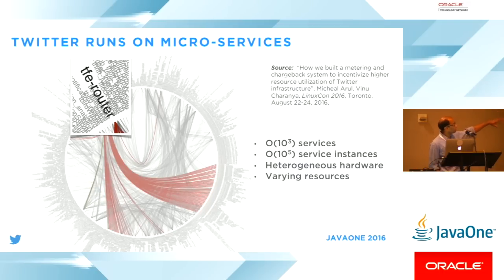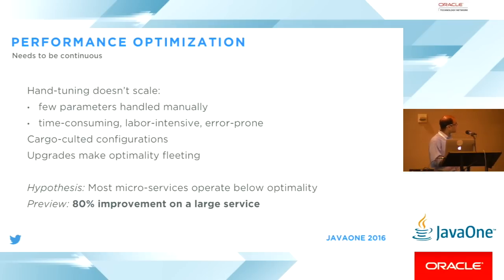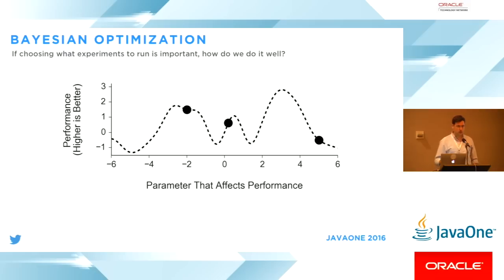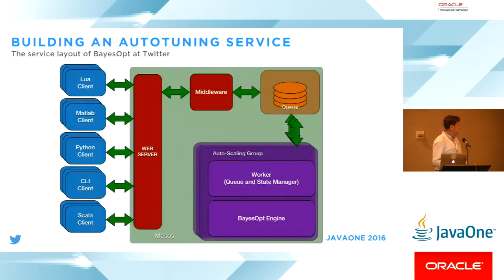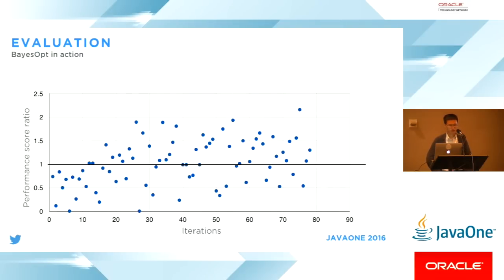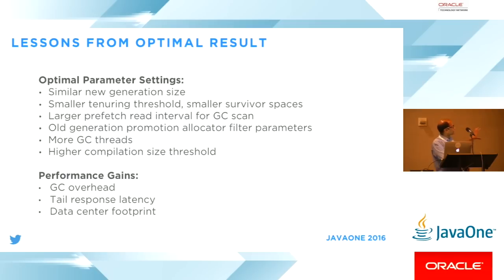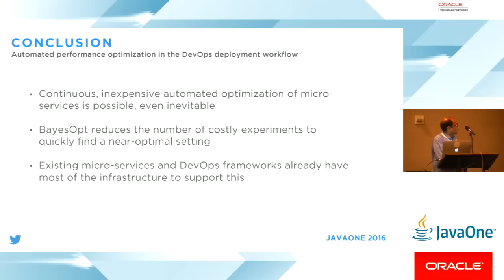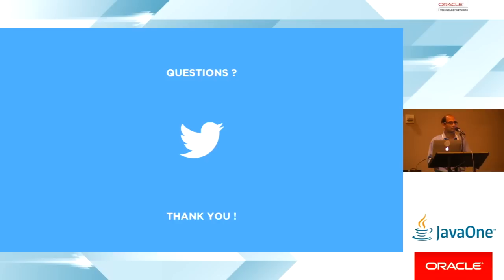Automated Tuning of the JVM with Bayesian Optimization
Tuning the performance of a JVM is hard and maintaining optimal performance in the face of hardware and software upgrades even harder. As a result, services often leave a lot of performance on the table. This session’s speakers apply state-of-the-art machine learning technology to continuously optimize the performance of a JVM-based microservice. Initial results show that machine-learning-based Bayesian optimization can be used to solve an otherwise intractable high-dimensional combinatorial optimization problem. One case saw a performance efficiency improvement of over 80%, measured by requests served per unit of GC time. The session discusses initial results, lessons, pitfalls, and how to integrate such automation into a microservices-based production environment.